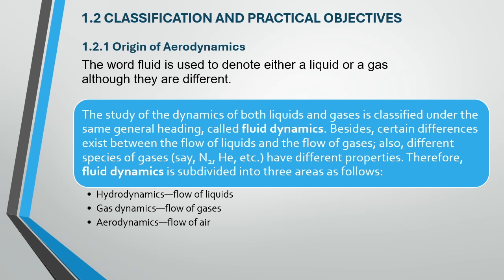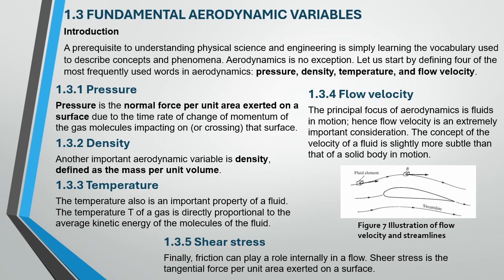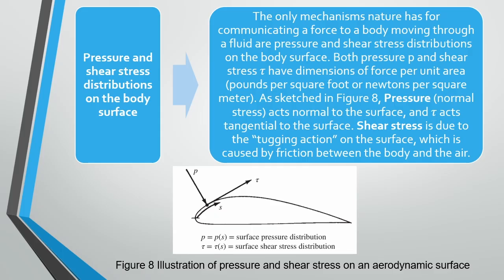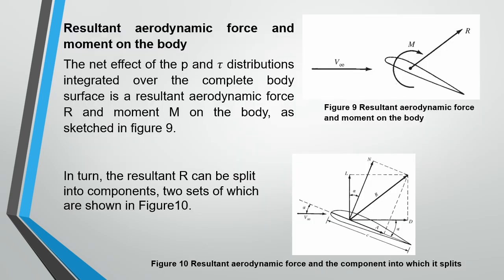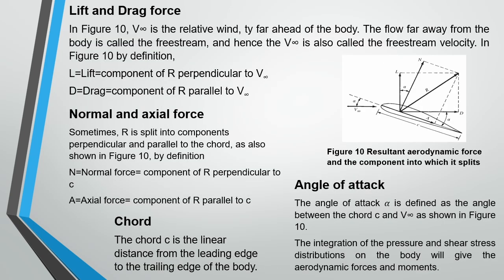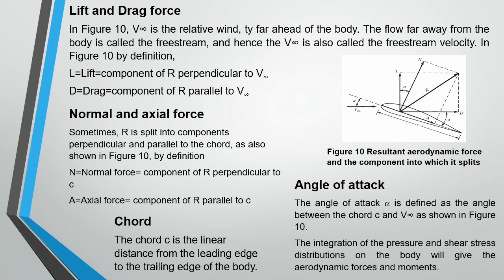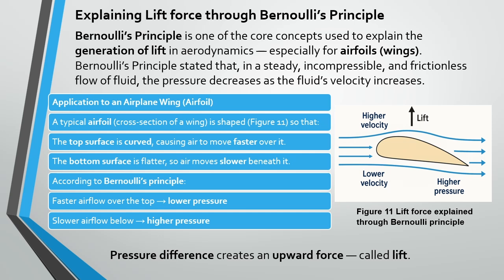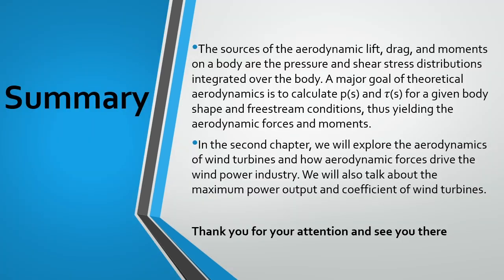Chapter 1 Introduction to Aerodynamics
This first chapter of the aerodynamics part of the course describes the key concepts of aerodynamics.